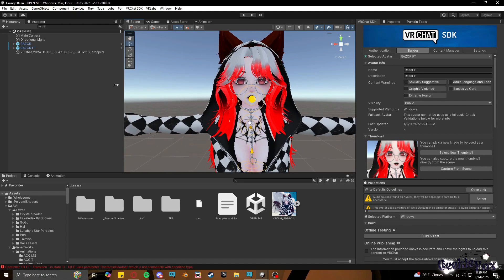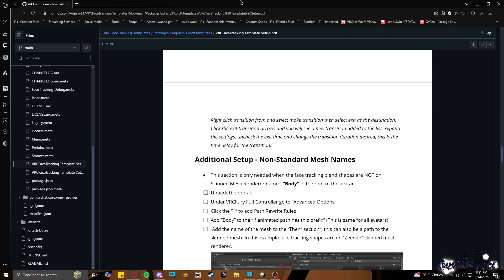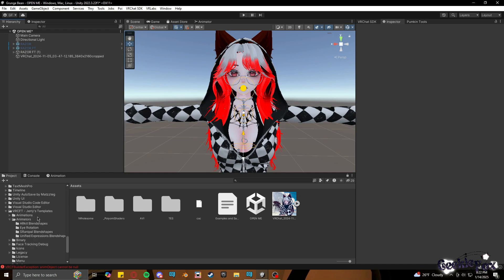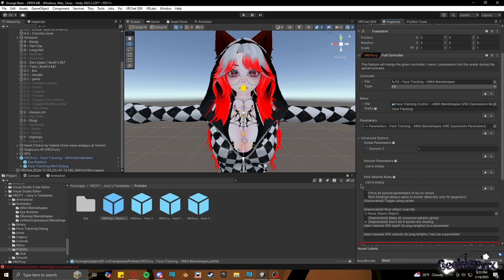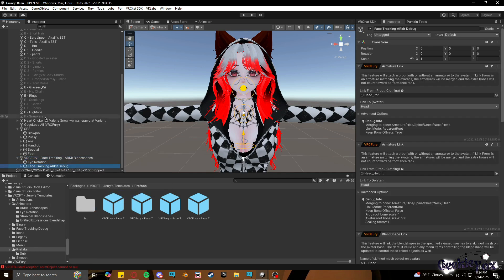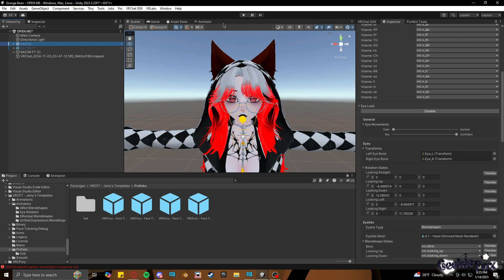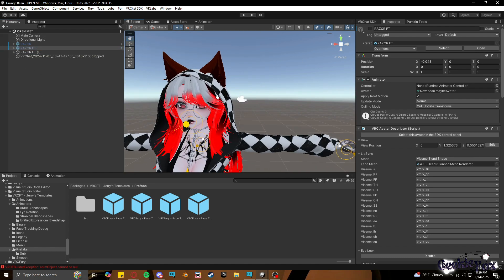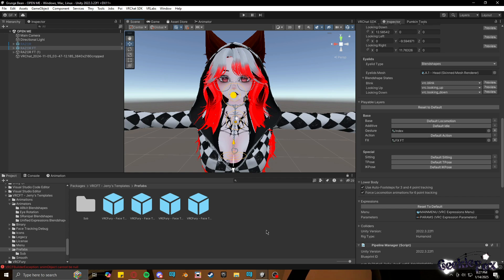How to add face tracking to MY AVIS Or Fix Face Tracking on MY AVIS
Second Avi Shown - Willow (COMING SOON)